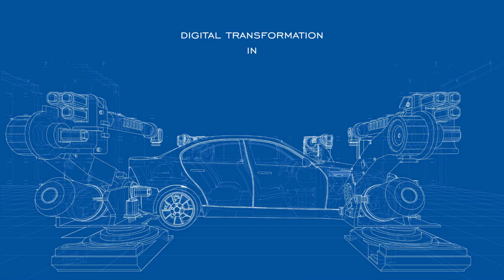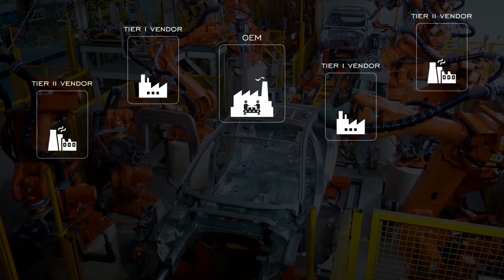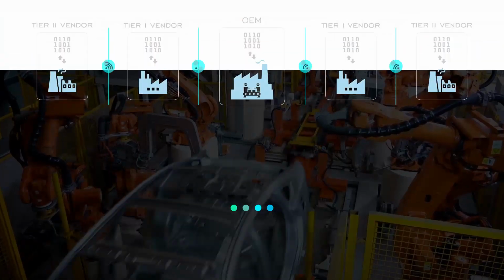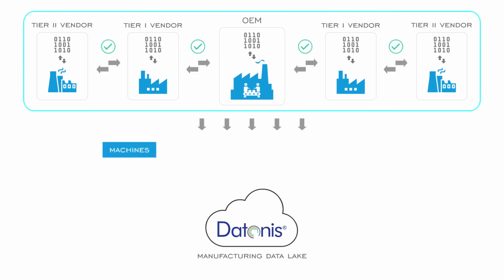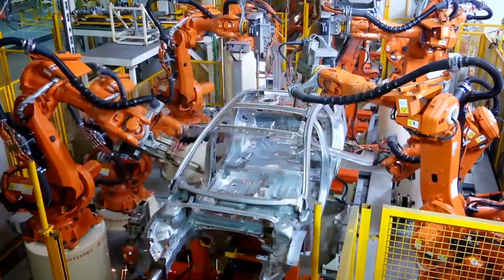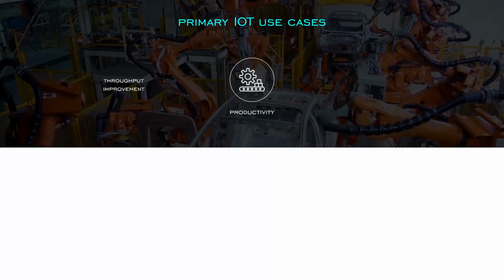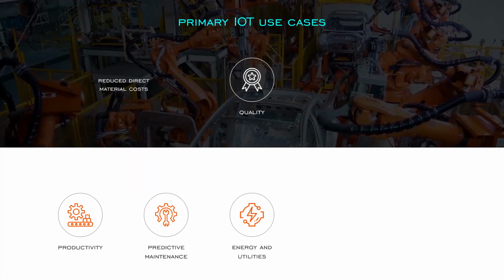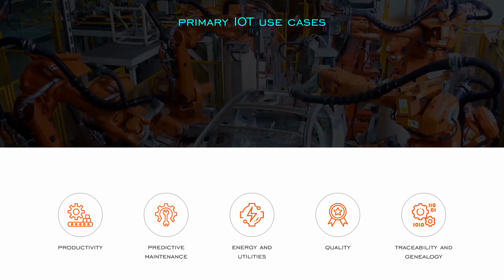Datonis for Automotive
Altizon combines industry experience and the acumen of the cloud-based platform suite - Datonis to help you get started with IoT in your automotive OEM manufacturing plant. This video provides insight into the process, primary use cases and payback in automotive manufacturing. Take your first step to digital transformation.

Let Altizon connect one of your key processes within 4 weeks to uncover opportunities for payback